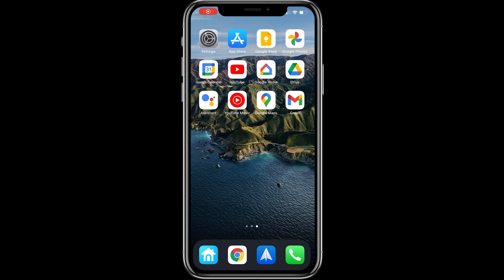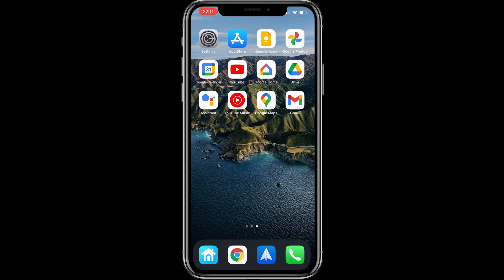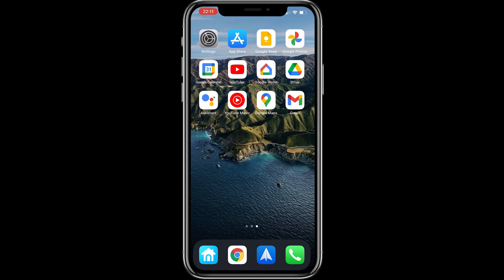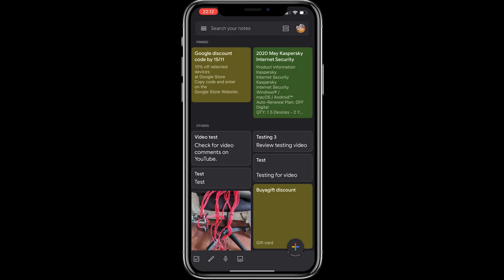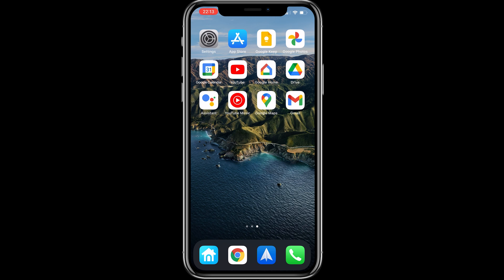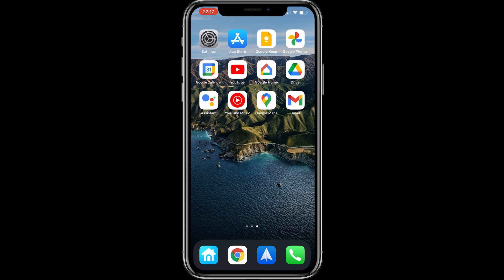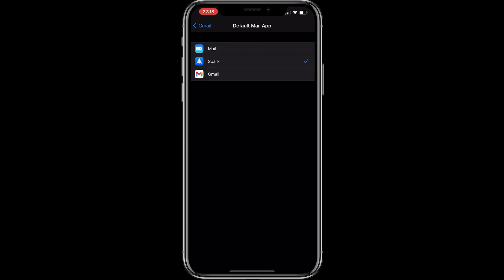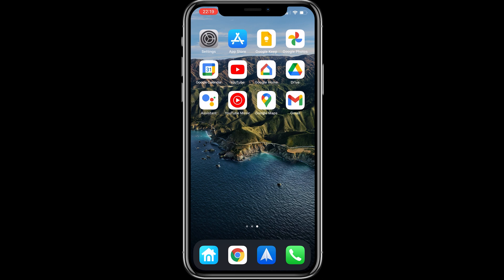Google-ify Your iPhone on iOS 14 & Make Chrome, Gmail Default Apps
In this video, I show what Google Apps I installed on my iPhone 12 Pro Max to Google-ify my iPhone. Also to make Chrome and Gmail the default apps.